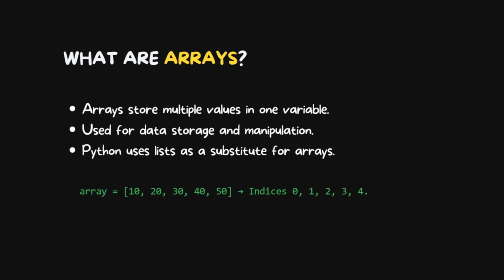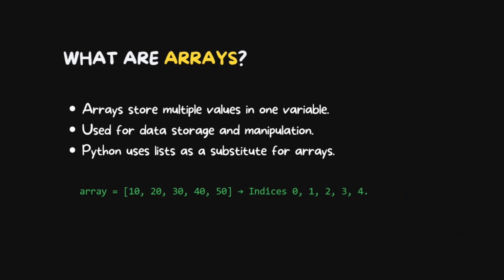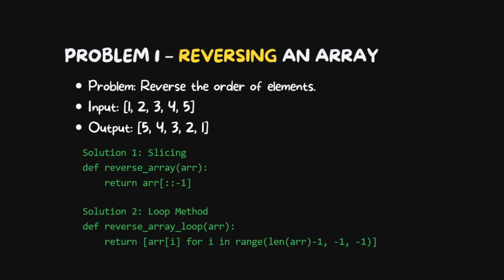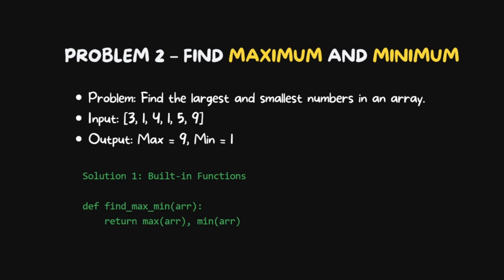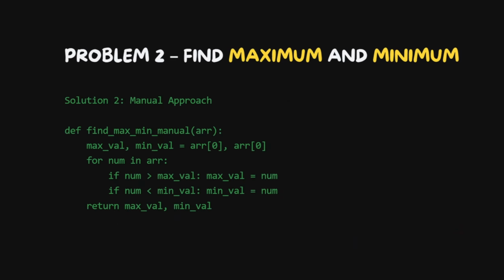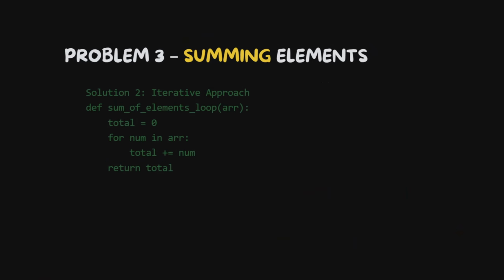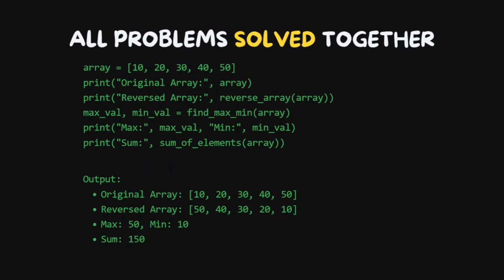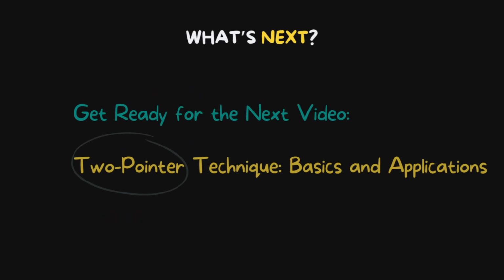Part 4: Basic Array Problems in Python | DSA in Python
In this video, we’ll tackle some fundamental array problems in Python that every programmer should know. 🧑‍💻

Here’s what you’ll learn:
✅ How to reverse an array efficiently.
✅ Finding the maximum and minimum elements in an array.
✅ Calculating the sum of array elements.
✅ Step-by-step approach to solving common array challenges.
✅ Tips and tricks to optimize your array solutions.

By the end of this video, you'll have the confidence to solve basic array problems and apply these techniques to more complex coding challenges.

💡 Key Takeaway: Master the essential array operations to build a strong foundation for DSA in Python.